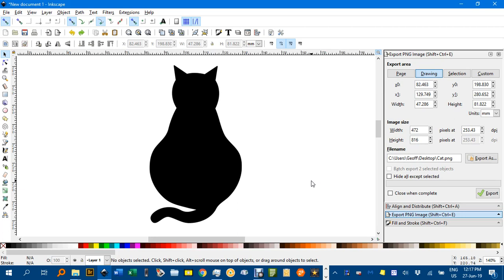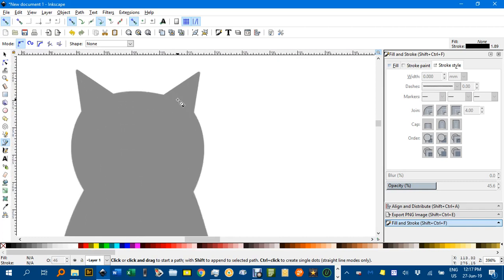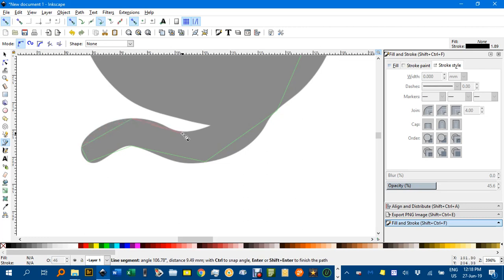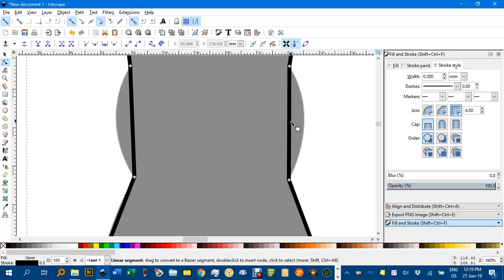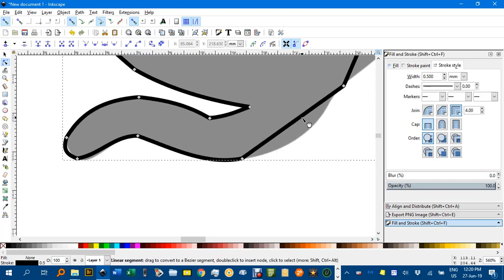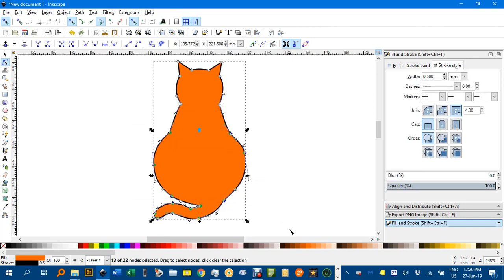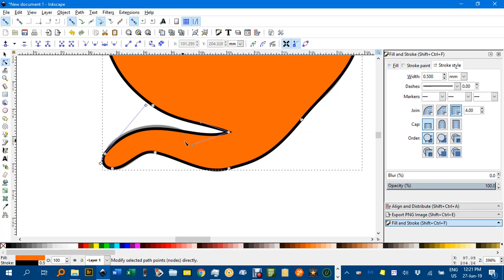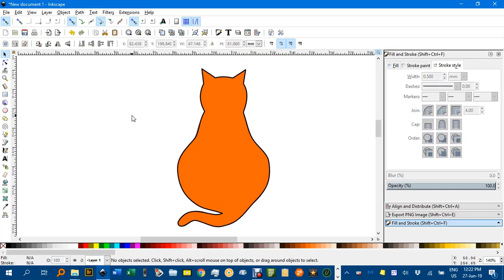Image trace with Bezier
How to trace an image using the Bezier pen tool.